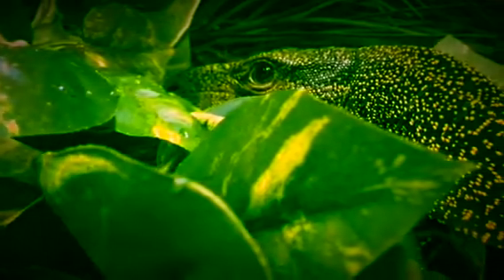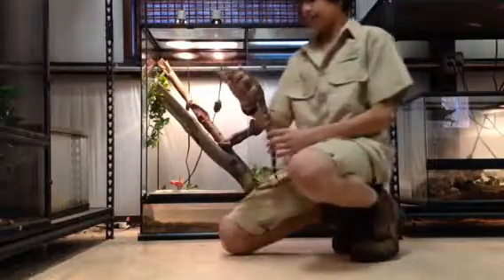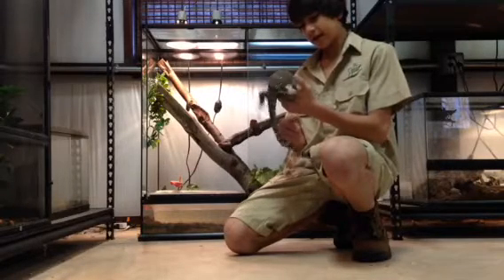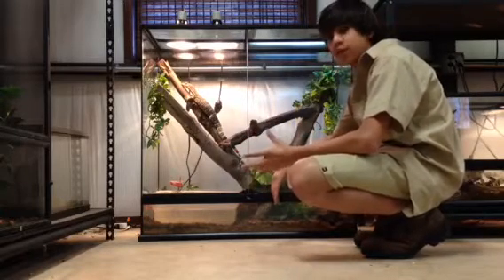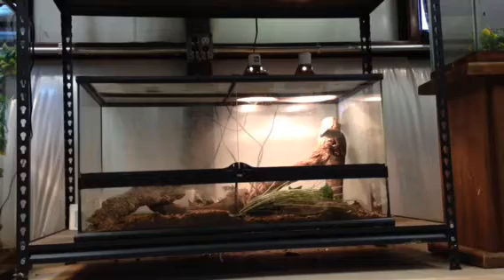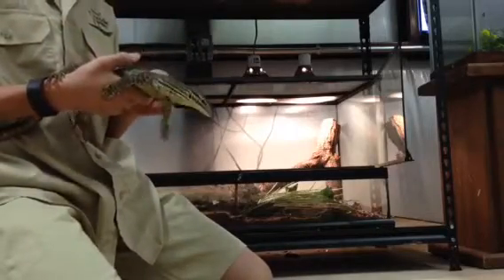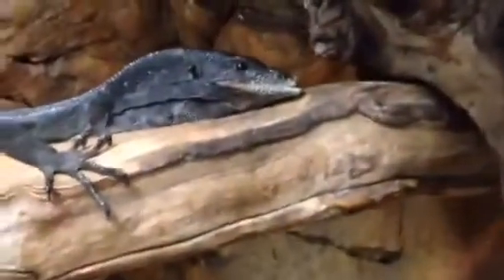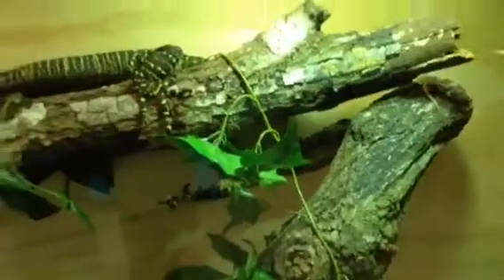Magnificent Monitors : The Reptile Hunter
On this adventure, I take you to the world of the monitor lizards! The largest lizards in the world. These animals are very intelligent. They have been recorded to be able to count! (Early release) Don't forget to watch each episode of The Reptile Hunter every Monday!

Song 1: Dingo
Song 2: Sundown in Madagaskar
Song 3: Windfall

Edited By: Colby Teelucksingh - The Reptile Hunter